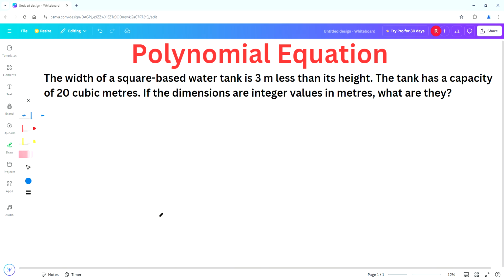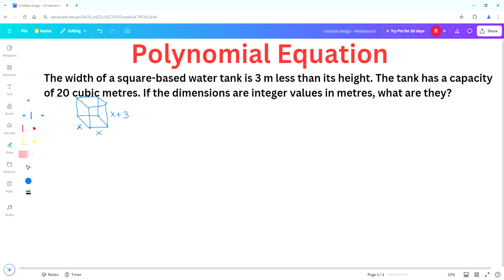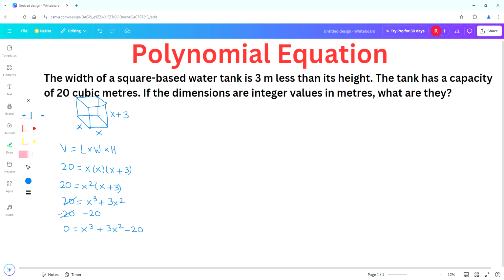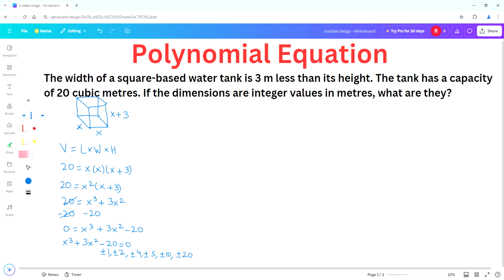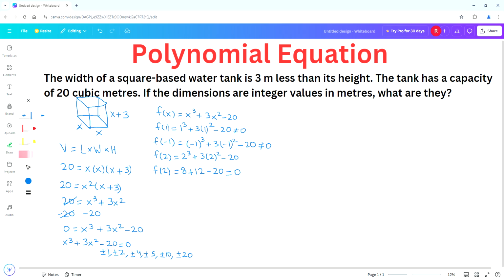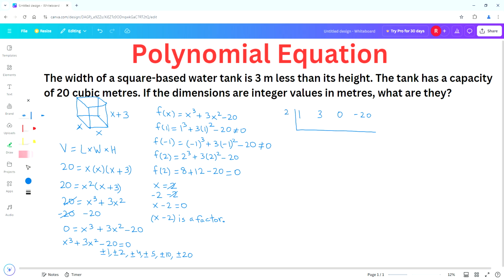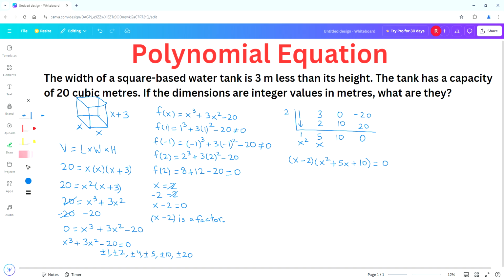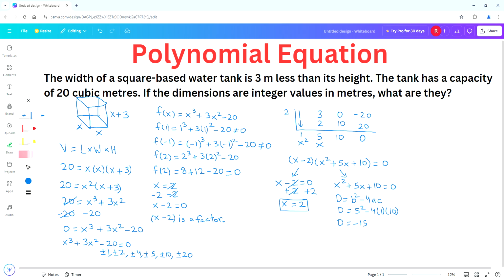Finding DIMENSIONS Of Square-Based Water Tank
In this video, I share with you steps for using concepts of factoring polynomial equation to solve the word problem. The width of a square-based water tank is 3 m less than its height. The tank has a capacity of 20 cubic metres. If the dimensions are integer values in metres, what are they?